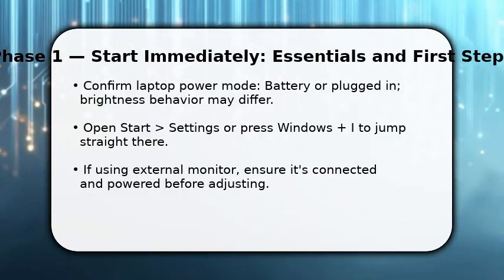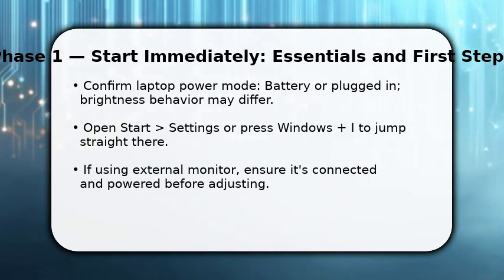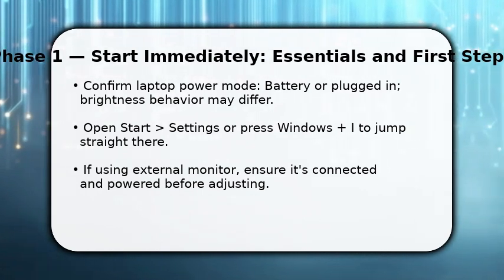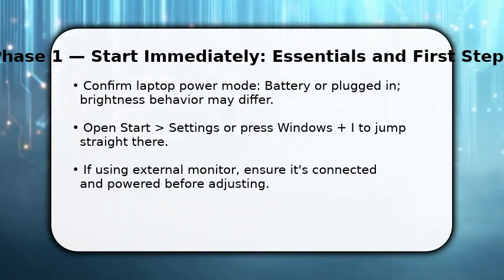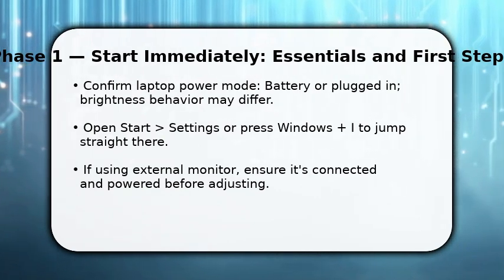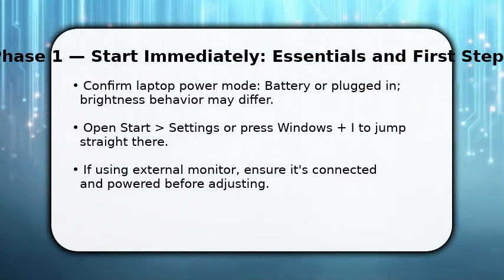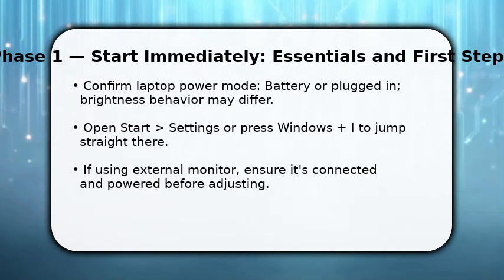How to Change Brightness on Windows 11 Pc - Full Guide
How to Change Brightness on Windows 11 Pc - Full Guide | 🔒 Surfshark VPN Deal — Stay private and secure. $1.99/mo + 3 Months Free ▸

Discover the step-by extricate guide to adjusting screen brightness on your Windows 11 PC. From navigating through menus and settings, using keyboard shortcuts for quick changes, all explained in detail.